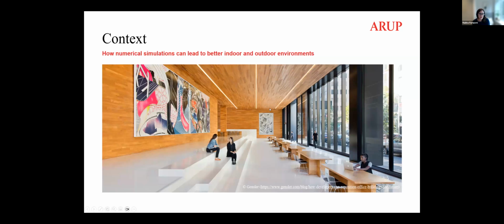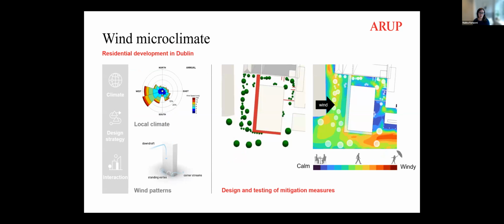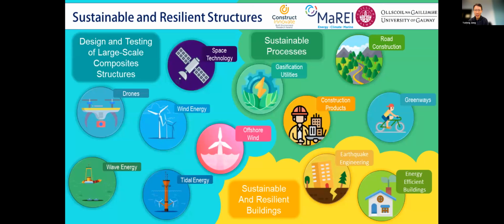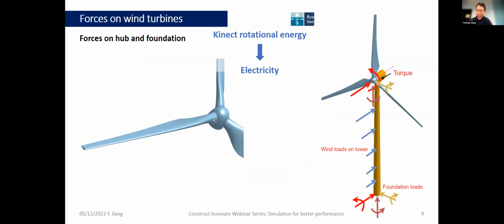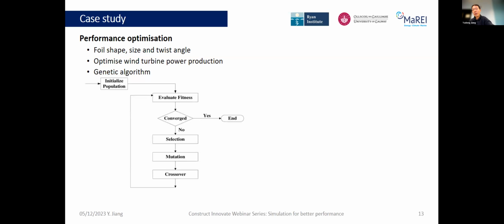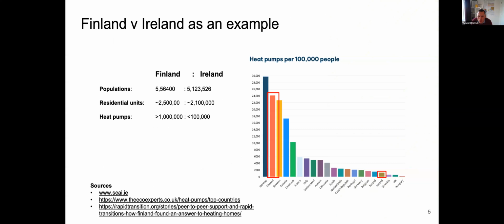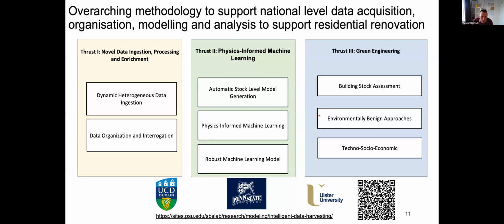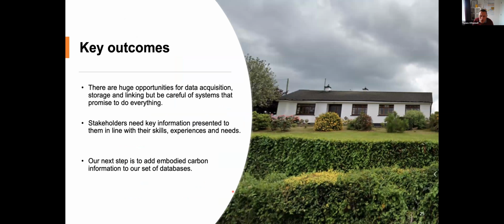Construct Innovate Webinar Series: Simulation for better performance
This webinar covers the use of data in the construction industry, which includes broad areas of building information modelling (BIM) technology, digital twinning, simulation and visualisation methods.